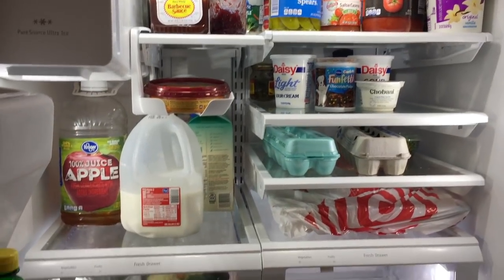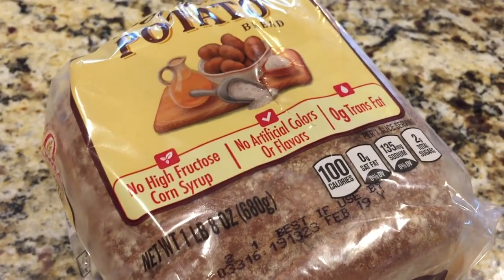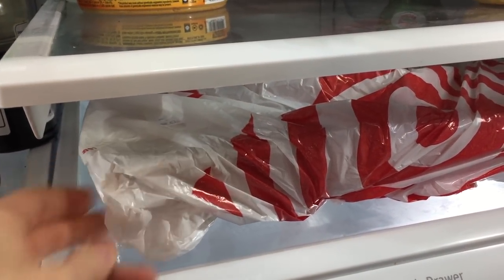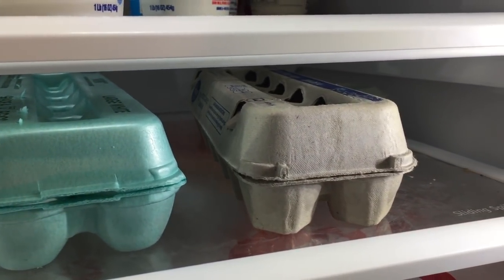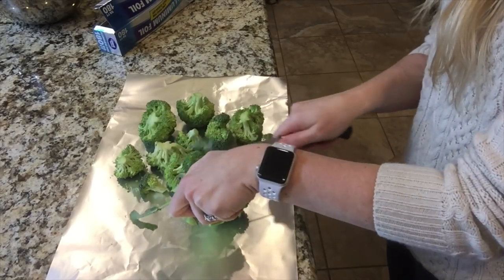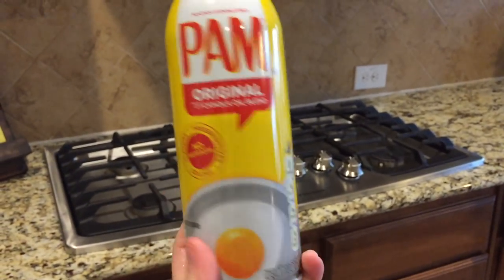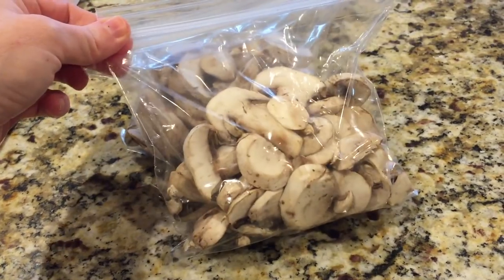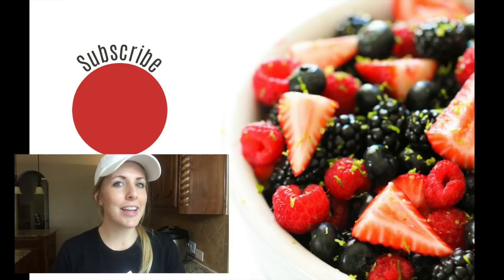17 Ways to Make your Food Last Longer and SAVE MONEY!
With over 3000 recipes on our website, we are cooking, shopping, experimenting, and well. lets just say, we are around food quite often!

If you are looking for ways to make your food stretch a little longer, then look no further! You are in the right place! Being around food so often, I have learned a few tips and tricks along the way! These are 17 ways that I have actually tried and do!

Love,
Kristen (sister #2)